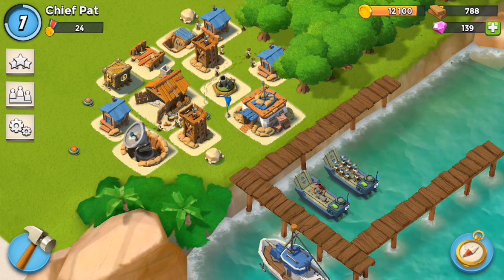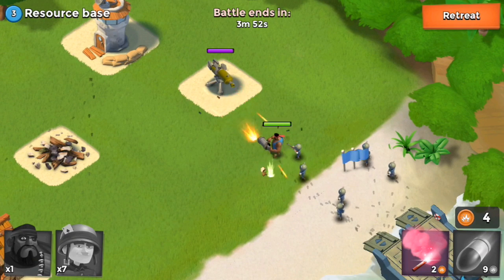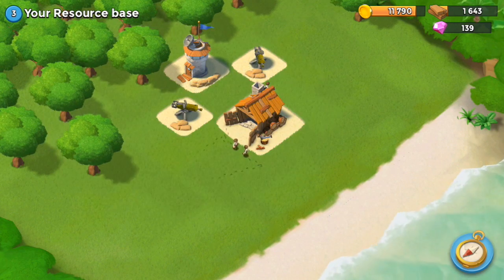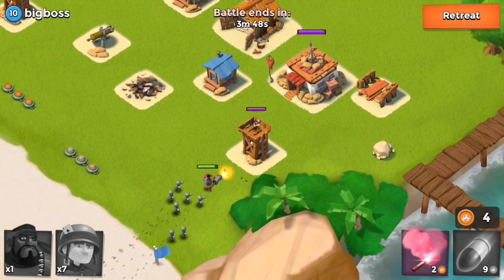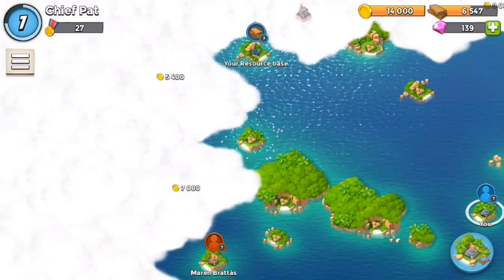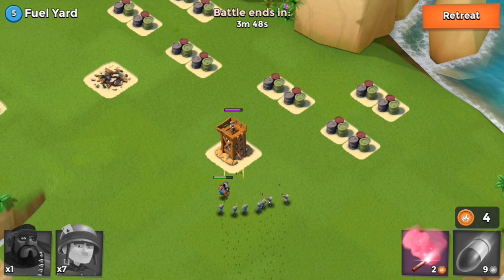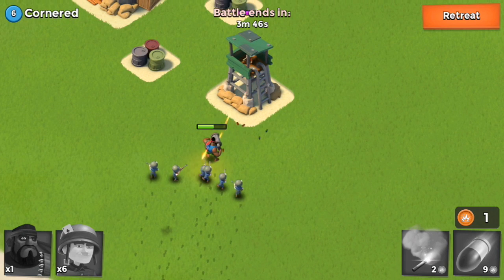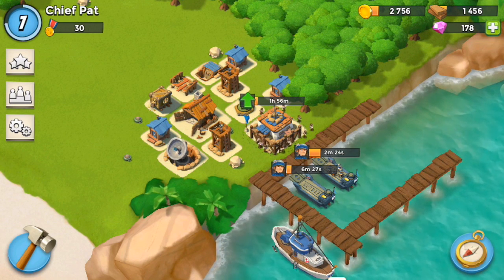Boom Beach - Let's Play Episode #6: 1st Player Attack (+Winners)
Here's the 6th episode of my Boom Beach Let's Play series!